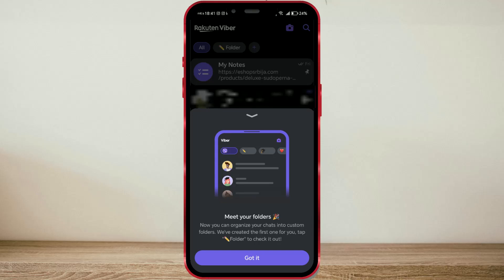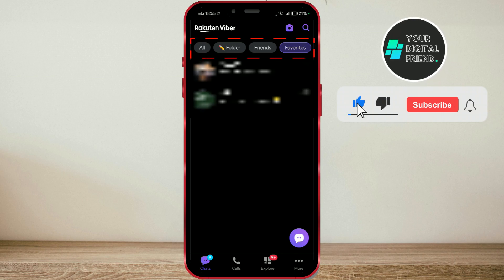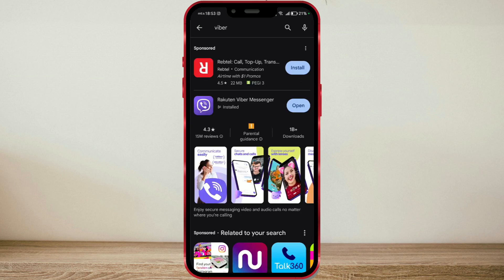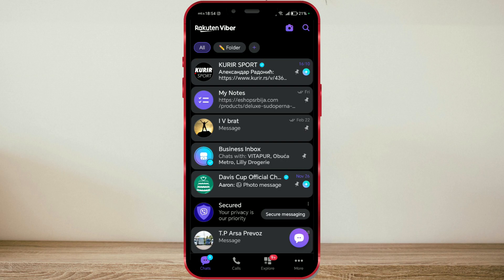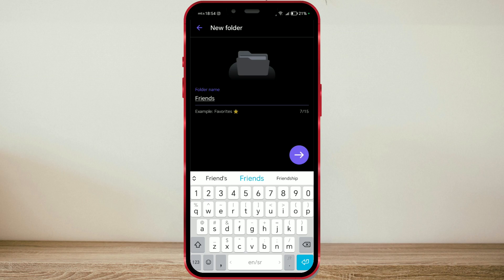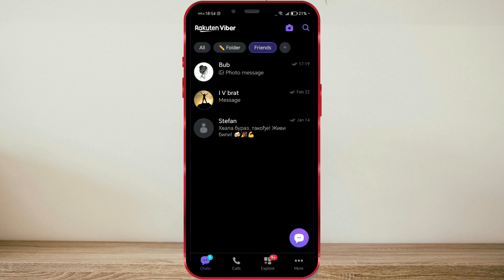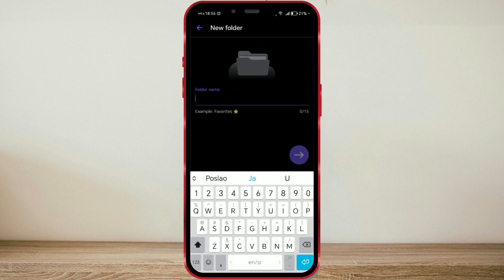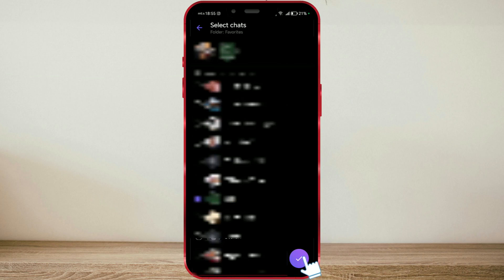How to Organize Your Viber Chats into Folders | LATEST VIBER UPDATE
Discover the latest Viber update introducing chat folders! Organize your chats with ease by creating custom folders like 'Friends' and 'Favorites'. Watch and learn how to utilize this handy feature. ViberUpdate ChatFolders 📱✨